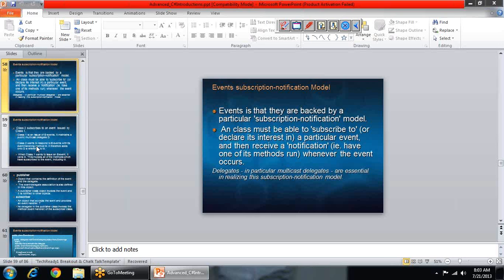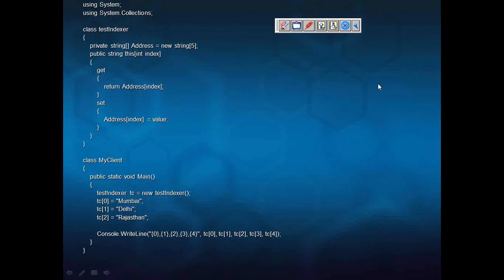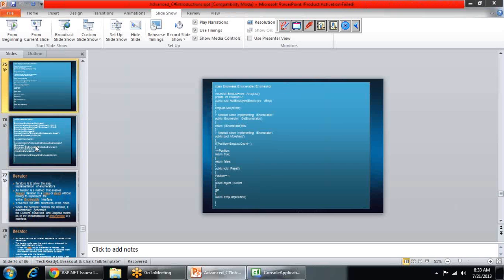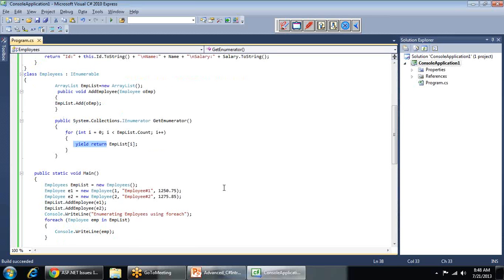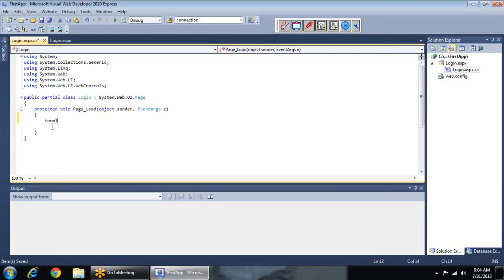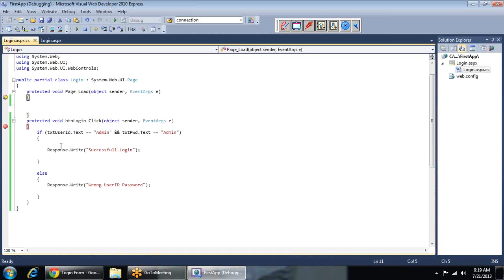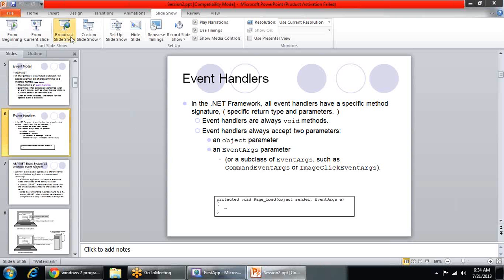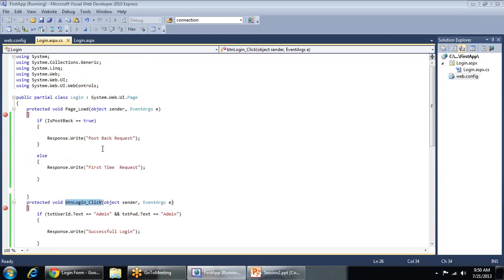Learn Advance C# Concepts and Basics of ASP.NET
Event Handler , Event Listener, Indexer, Enumerator, Iterator, Yield Statement,ASP.NET Basics, ASP.NET Event Model, Virtual Directory,Page Events, Control Events , Page Life Cycle